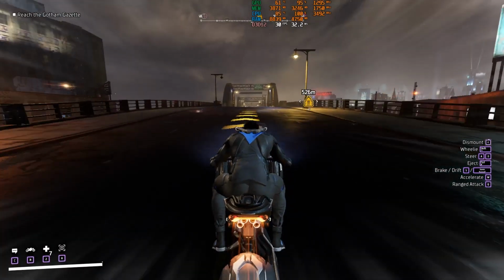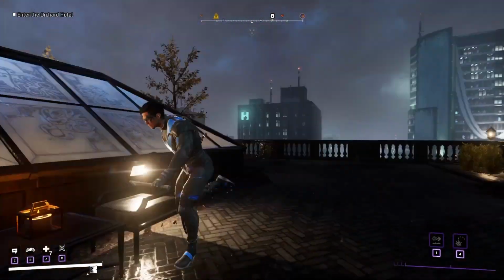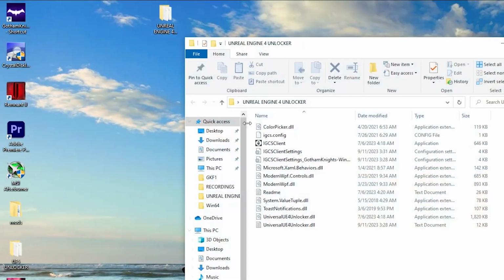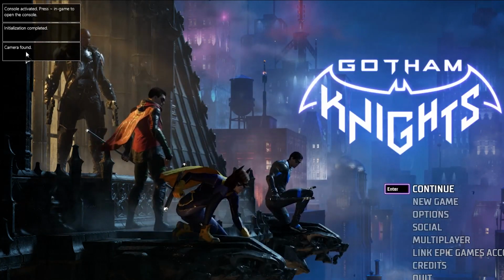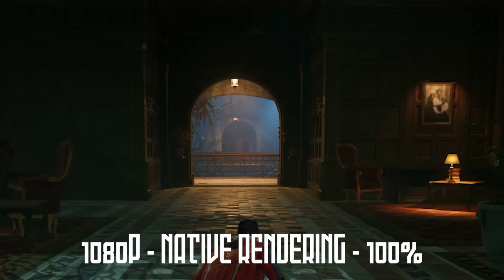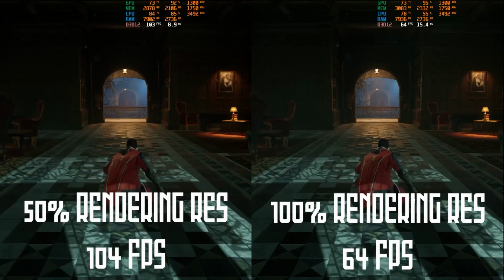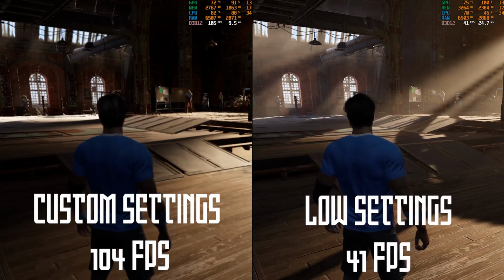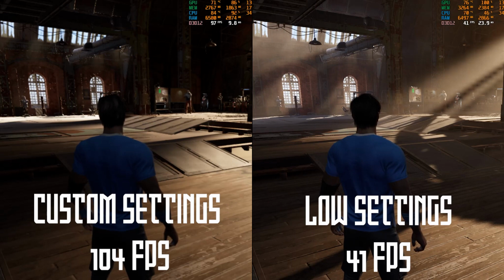Use These Customised Settings To Massively Boost FPS Up To 153% In Gotham Knights.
Hello and welcome to another video. If your PC is old and you are looking for a way to run gotham Knights on your PC then this video is for you. Here I have disabled most of the graphic settings to get the best possible performance. I need to mention that you need to download the latest version of unreal engine 4 unlocker to disable graphic settings. I hope that video is useful for you.